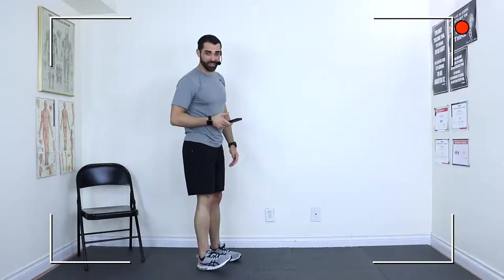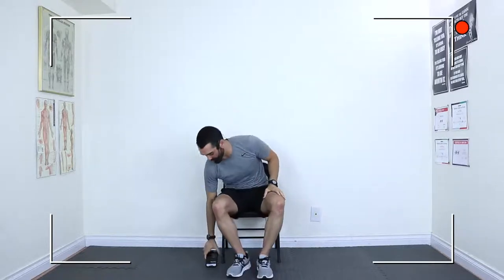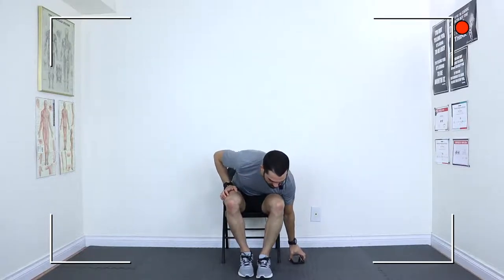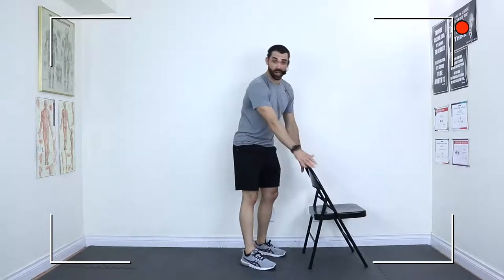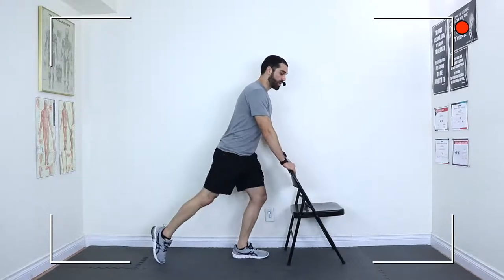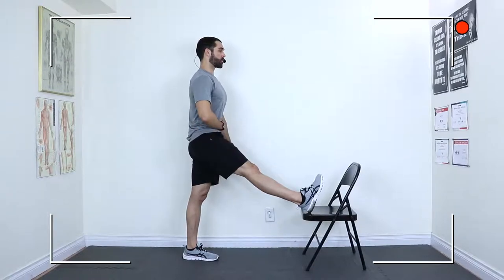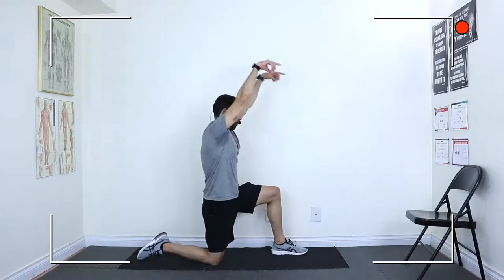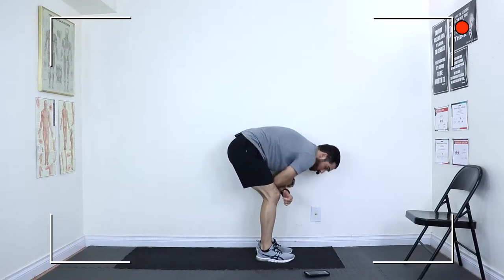Full Stretching Workout For Seniors: Workout 23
There are almost 100 different kinds of workouts for seniors.

For weekly fitness advice videos and live workouts, sign up to join our email list